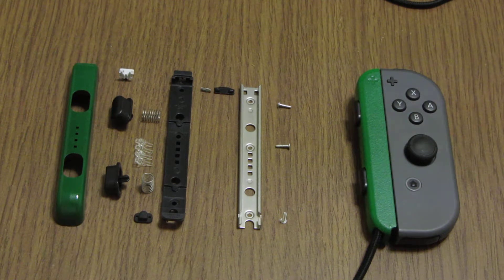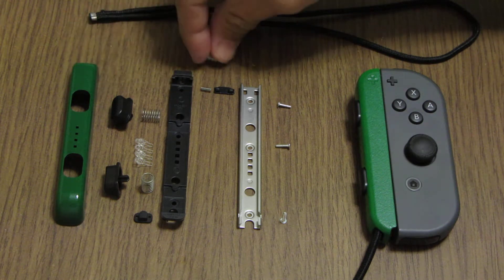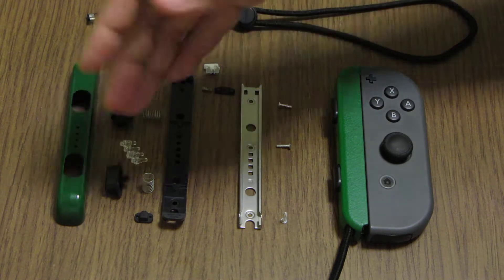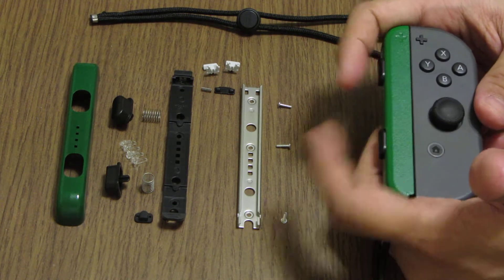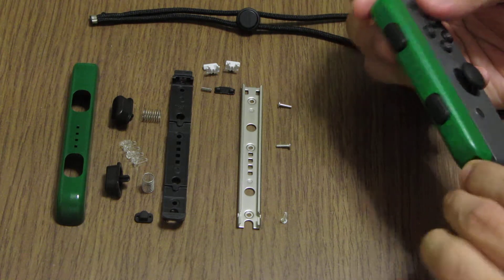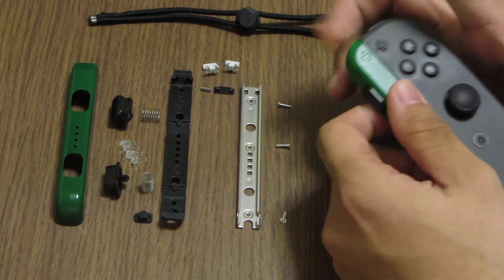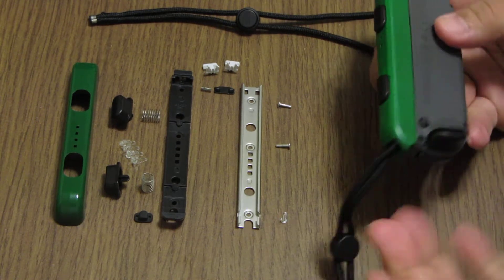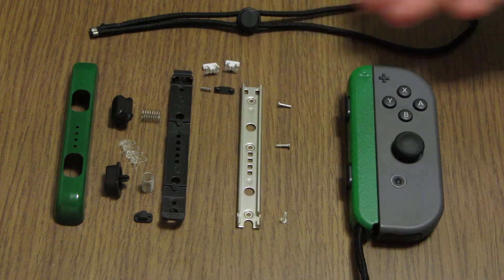Joycon Strap what's inside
i took a video showing what's inside the joycon strap, and how it becomes after i painted the cover and did not put the lock back, i explain why i did not put it back and say i did not find any reason to it be there, but i have a new perspective and find one reason why nintendo could put a lock to make the joycon soo hard to be unstraped, and probably is to not let small children take it off and put in her mouth or stuss like that, the same way i belive the bad taste of the card is to prevent children or pets to eat it.
I say that on the video, or maybe i forgoth, but i did not put the strap back on my full responsability, this is not a tutorial, this is not me saying to take your lock off, its just my results on video for learning purposes. btw if nintendo didn't want the players opening the strap she probably use y bolts instead of normal +
all i say in the video is my personal opinion.